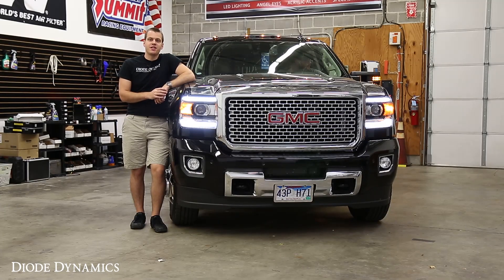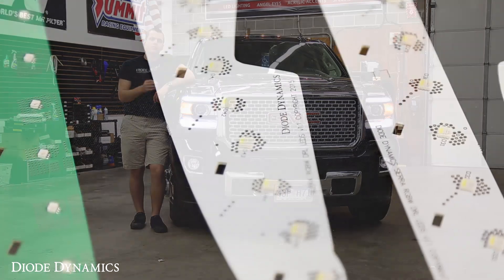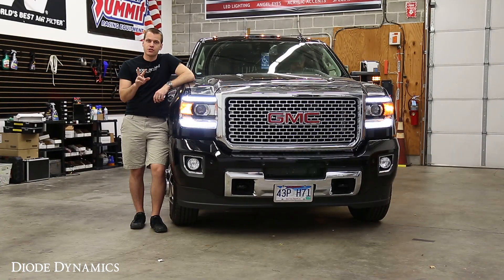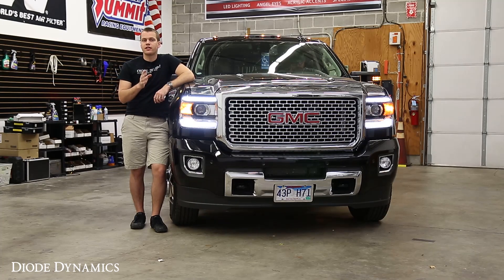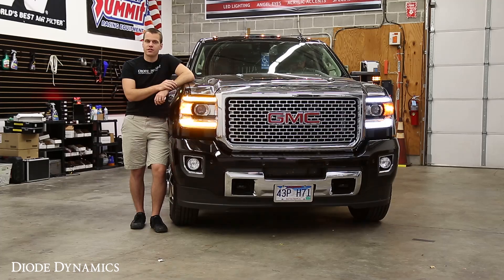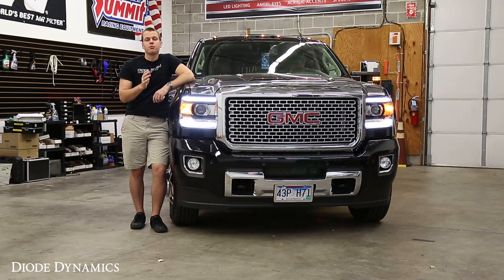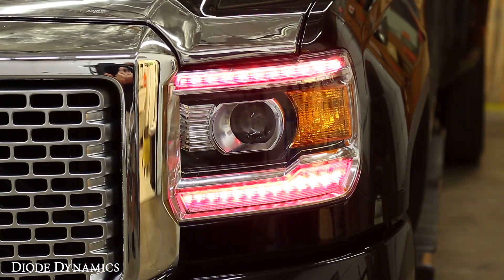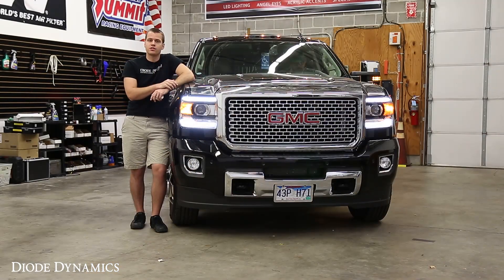GMC Sierra RGBW™ & Switchback LED Boards by Diode Dynamics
New from Diode Dynamics is a very unique product for the 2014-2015 GMC Sierra. This replacement LED board is a direct drop-in replacement for the factory units, and utilizes the newest RGBW™ and switchback turn signal technology - all in your factory housing for a nice clean OEM look! Designed, tested, and manufactured in the USA!